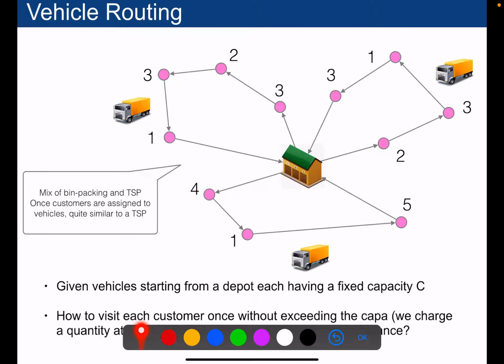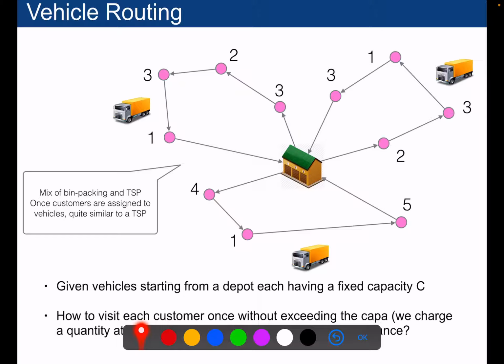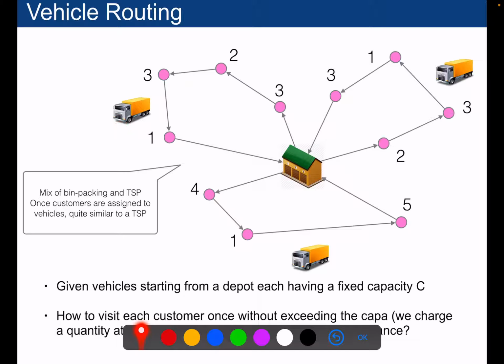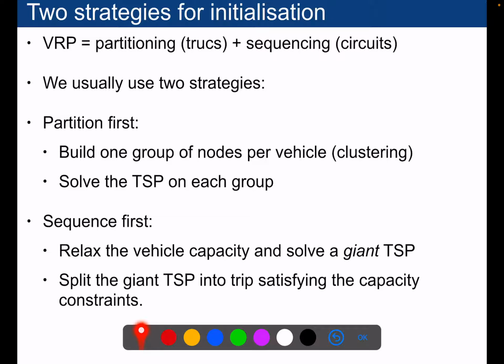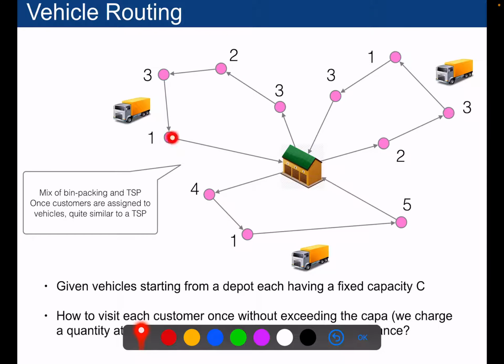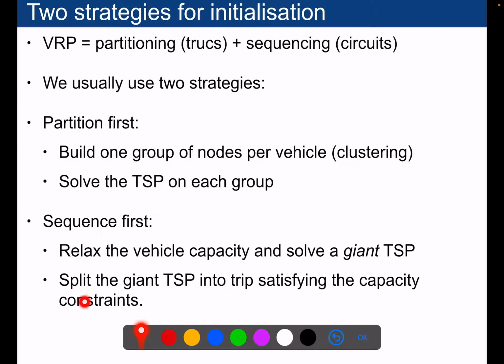ls 11 vrp